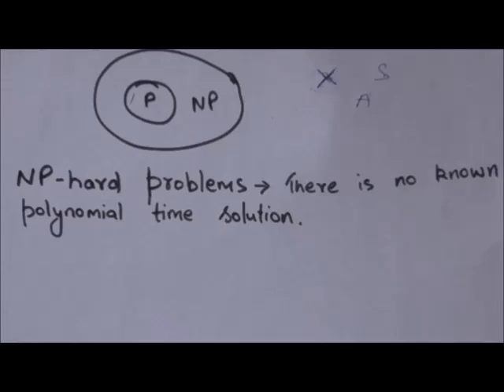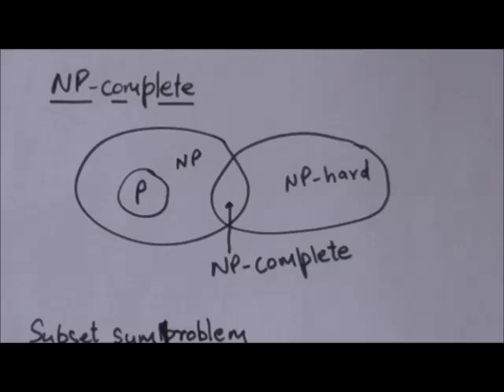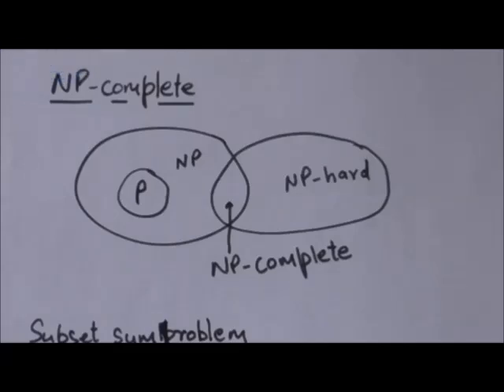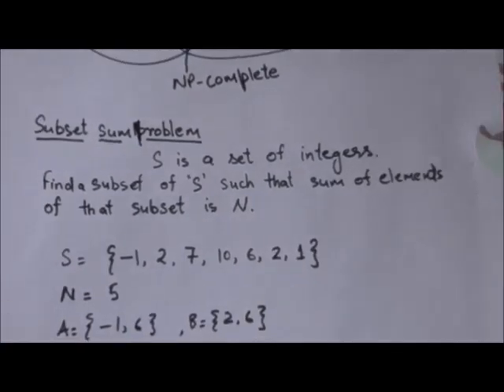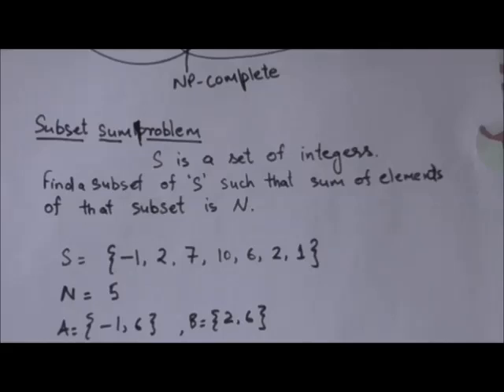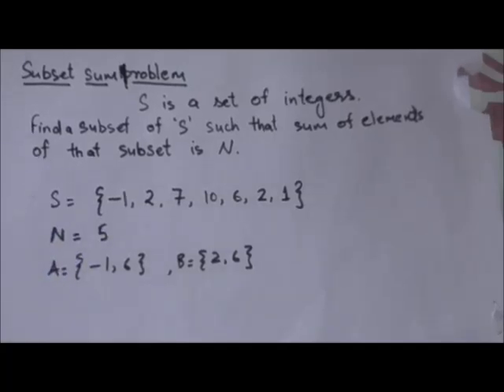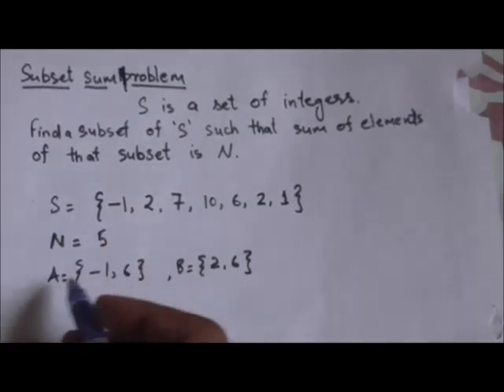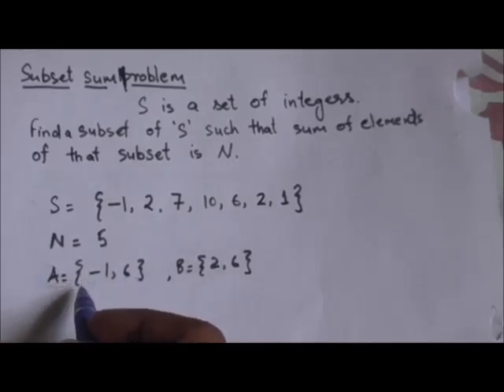P, NP and NP complete problems